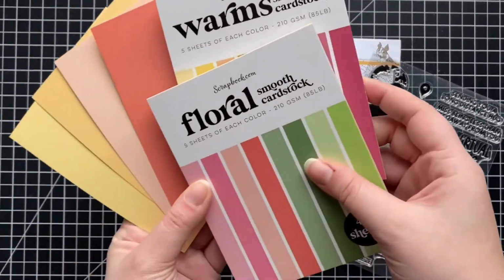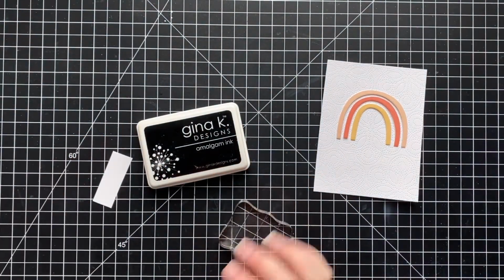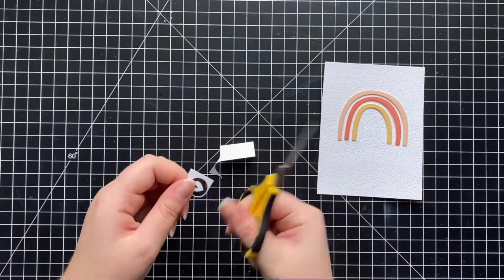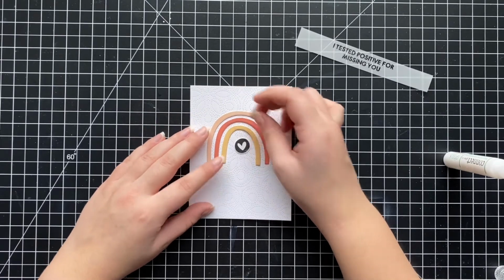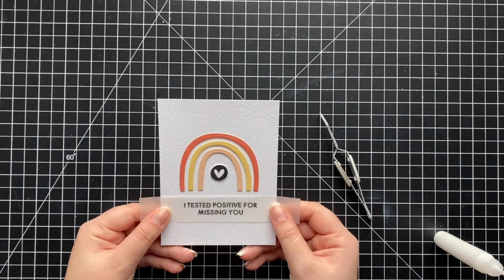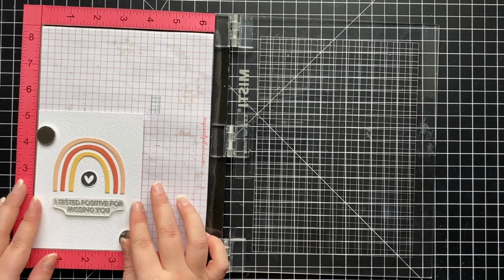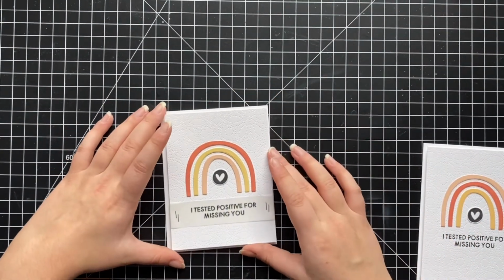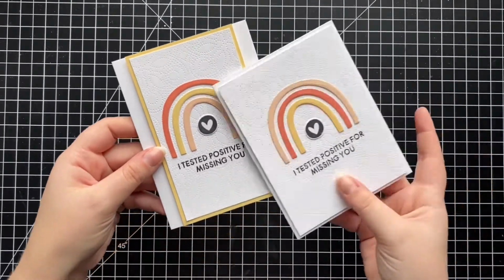Overcoming a Mistake in Card Making!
Today I am taking products I have not used before and creating 2 cards! There may be a mistake or two along the way...

SUPPLIES

• My Favorite Things I Miss Your Hugs stamp set